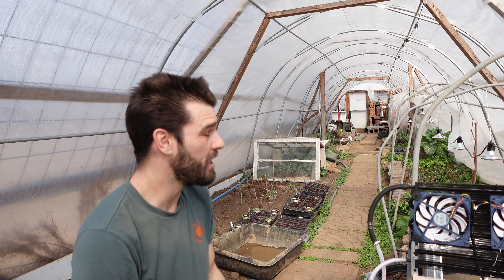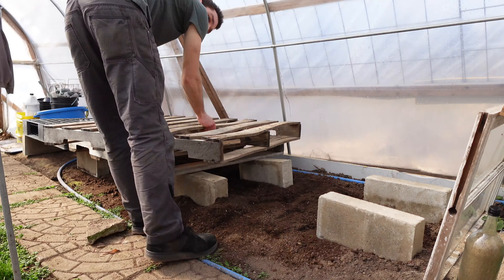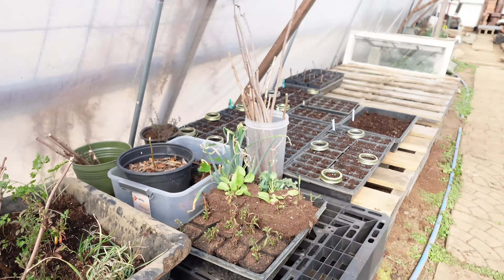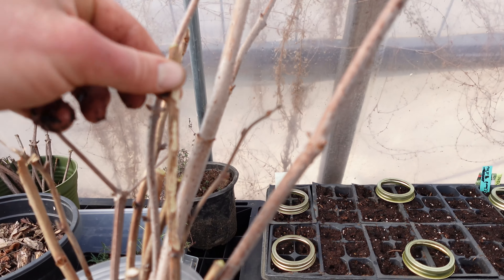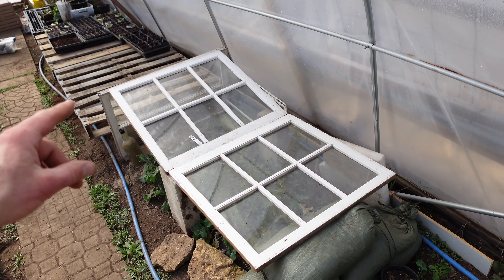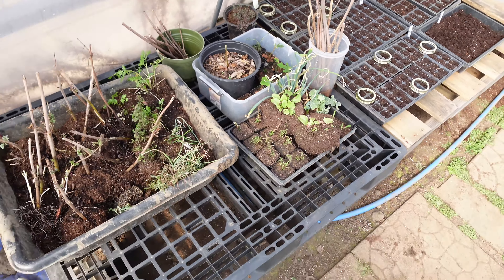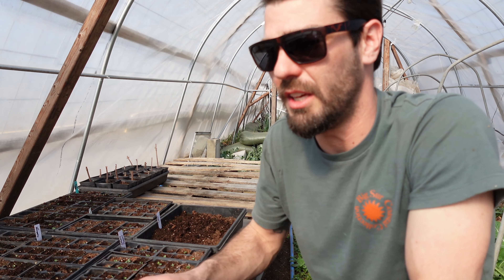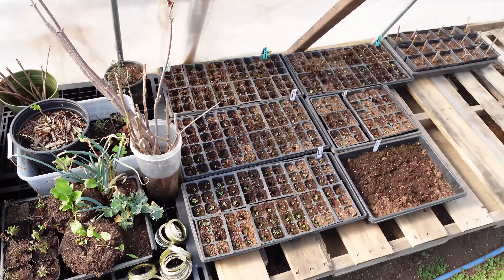DIY GREENHOUSE Early Spring - Compost Heat Seed Sprouting